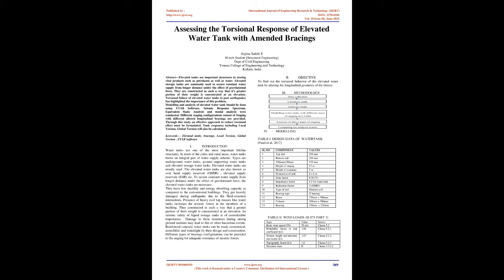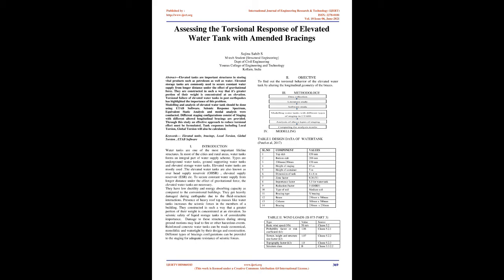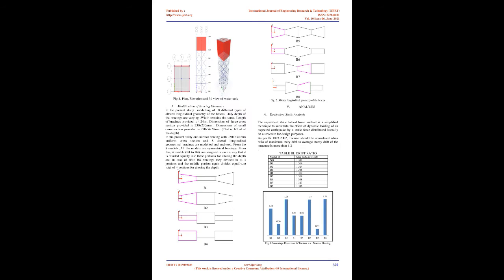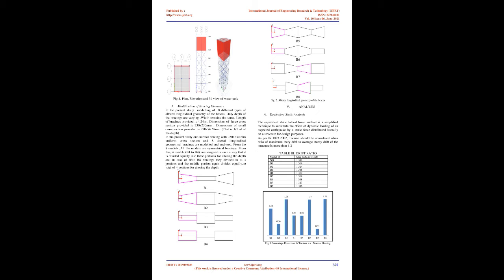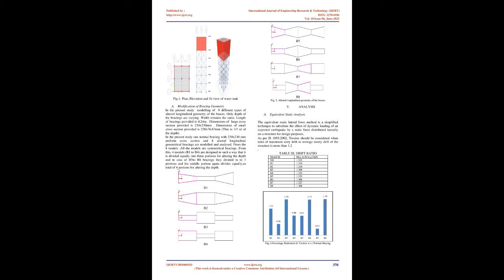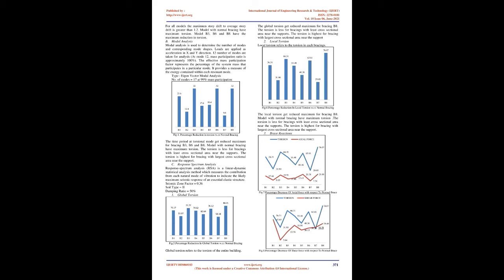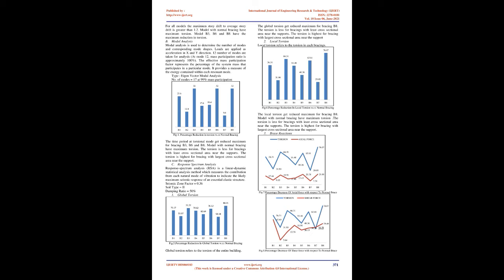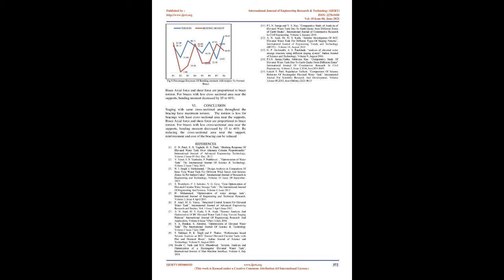Assessing the Torsional Response of Elevated Water Tank with Amended Bracings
IJERTV10IS060183
Sujina Sahib S

Elevated tanks are important structures in storing vital products such as petroleum as well as water. Elevated storage tanks are commonly used to secure constant water supply from longer distance under the effect of gravitational force. They are constructed in such a way that it's greater portion of their weight is concentrated at an elevation. Torsional failure of elevated water tanks in past earthquakes has highlighted the importance of this problem.